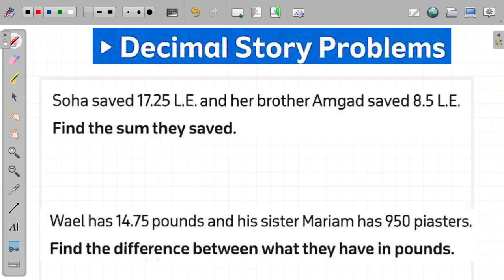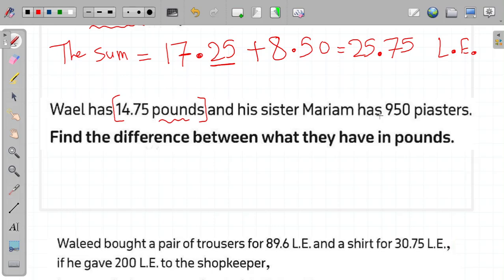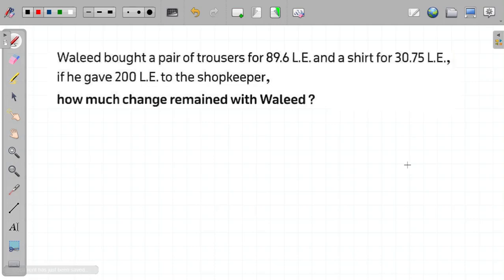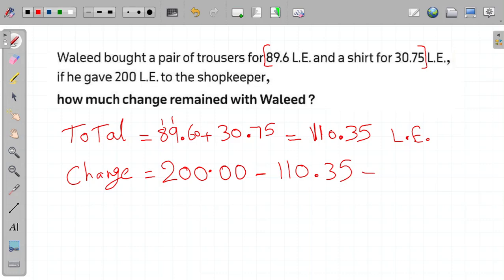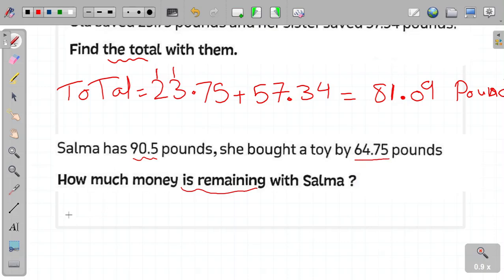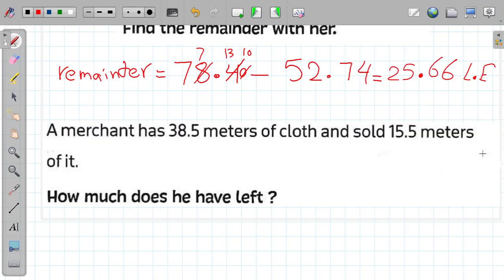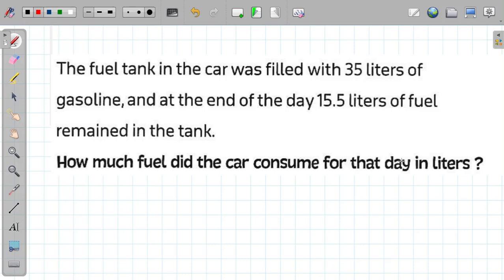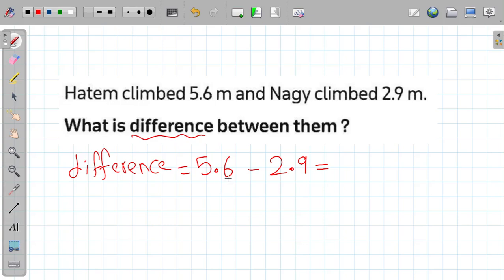5th Grade Math: Solving Word Problems with Decimals | UNIT 1 | MR. Ahmed Magdy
Join Mr. Ahmed Magdy as he walks you through the final lesson of Unit 1: Word Problems on Adding and Subtracting Decimals. This video is perfect for 5th-grade students looking to solidify their understanding of decimals and apply them to real-world situations.

Struggling with decimal word problems? Look no further!

In this comprehensive video, Mr. Ahmed Magdy breaks down the concepts of adding and subtracting decimals and provides step-by-step guidance on how to solve various word problems. Whether you're a student looking for extra help or a parent wanting to support your child's learning, this video is a valuable resource.

Boost your math skills with this engaging decimal word problem tutorial!

Mr. Ahmed Magdy's clear and concise explanations make learning fun and easy. By the end of this video, you'll be able to:

confidently solve decimal word problems
improve your problem-solving skills
gain a deeper understanding of decimal operations

شرح مفصل وواضح لجميع أفكار الدرس الأخير في الوحدة الأولى للصف الخامس الابتدائي، والذي يتناول حل المسائل الكلامية على جمع وطرح الأعداد العشرية. الأستاذ أحمد مجدي يشرح بطريقة مبسطة ويسهل فهمها حتى أصعب المسائل، مع أمثلة وتدريبات متنوعة. لا تفوت هذا الفيديو إذا كنت تبحث عن شرح سهل وممتع لرياضيات الصف الخامس!

هل تواجه صعوبة في حل المسائل الكلامية على الأعداد العشرية؟ لا تقلق! هذا الفيديو من الأستاذ أحمد مجدي هو الحل الأمثل لك. يشمل الشرح شرحاً مفصلاً لكيفية تحويل المسائل الكلامية إلى معادلات رياضية، وكيفية اختيار العملية الحسابية الصحيحة (جمع أو طرح)، وكيفية التأكد من صحة الإجابة. بالإضافة إلى ذلك، يقدم الأستاذ أحمد أمثلة متنوعة من كتاب الطالب لتثبيت المعلومة. هذا الفيديو هو هدية لكل طالب في الصف الخامس يريد التفوق في مادة الرياضيات.
استمتع بشرح شيق ومبسط لدرس المسائل الكلامية على الأعداد العشرية مع الأستاذ أحمد مجدي. يتميز الفيديو بطريقة شرح سهلة وممتعة، واستخدام أمثلة واقعية من الحياة اليومية، مما يجعل التعلم أكثر متعة. كما يقدم الأستاذ أحمد نصائح قيمة لمساعدة الطلاب على حل المسائل الكلامية بسهولة وسرعة. لا تتردد في مشاهدة هذا الفيديو ومشاركته مع أصدقائك!
الاعداد العشرية للصف الخامس الابتدائي ، الاعداد العشرية جمع وطرح ،